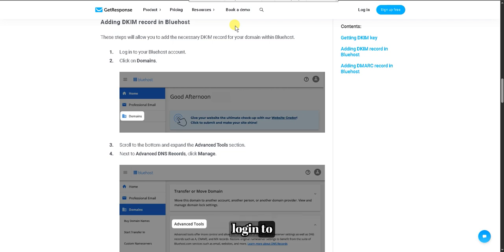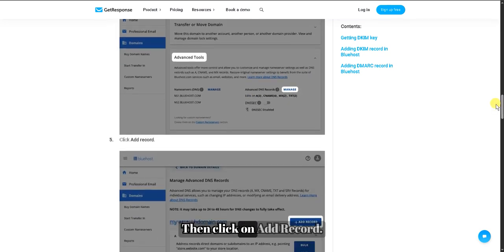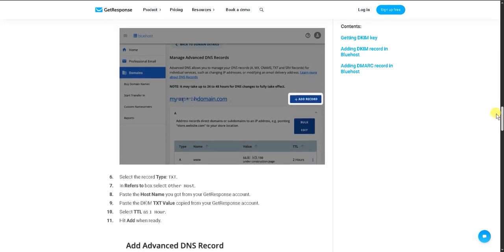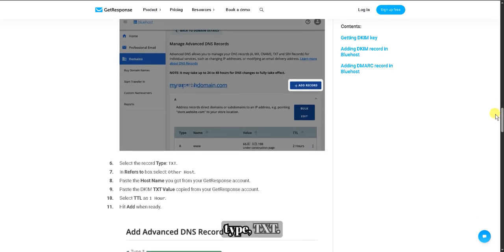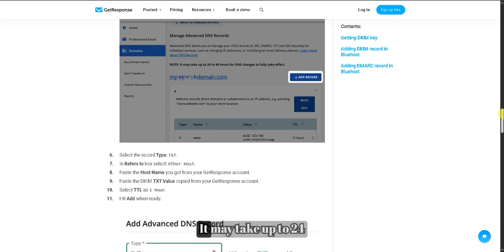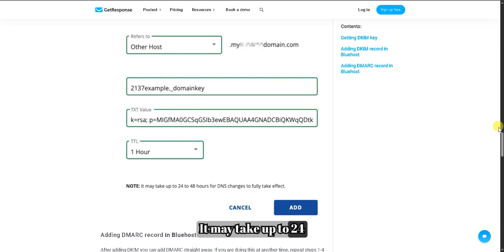NEW! How to Add a DKIM Record in Bluehost (2025) 🔐 | Stop Your Emails from Going to Spam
Confused about adding DKIM in Bluehost in 2025? In this video, I break down how to add a DKIM record in Bluehost so you can secure your emails, prevent authentication issues, and improve deliverability. Whether you’re an IT admin, marketer, or business owner, this guide covers everything—generating DKIM keys, updating DNS records, and verifying proper email authentication in Bluehost.

✅ What You’ll Learn in This Bluehost DKIM Tutorial:
🔒 Why DKIM Is Critical for Email Deliverability
💻 How to Add a DKIM Record in Bluehost Step-by-Step
⚖️ Updating Your Domain DNS for DKIM
📧 Verifying DKIM Authentication in Bluehost
💡 Common DKIM Setup Errors & How to Fix Them

⏳ Timestamps & Video Chapters:
0:00 Intro – Why DKIM Matters in 2025
0:20 Understanding DKIM & How It Works in Bluehost
0:45 Generating DKIM Keys for Your Domain
1:10 Adding DKIM Records in Bluehost DNS Settings
1:40 Verifying DKIM Setup & Testing Deliverability

🔥 Why Watch This DKIM Video?
✅ Stop your emails from going to spam folders
✅ Step-by-step guidance for beginners and advanced users
✅ Improve deliverability and sender reputation
✅ Troubleshoot common DKIM errors efficiently
✅ Essential for IT admins, marketers, and business owners in 2025

✅ Bluehost users adding DKIM for email authentication
✅ IT admins managing DNS and email authentication
✅ Marketers ensuring emails reach inboxes
✅ Small business owners protecting professional email delivery
✅ Anyone wanting to secure email sending properly

📢 Follow me for more email security tips, DKIM guides, and Bluehost tutorials!